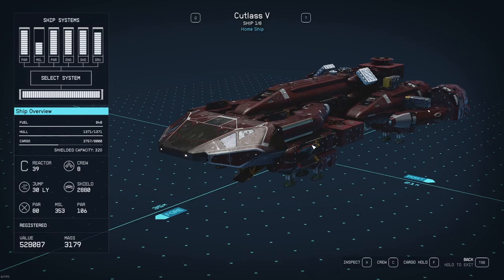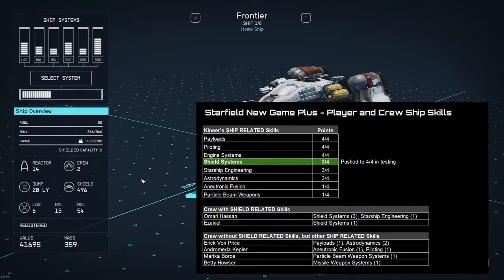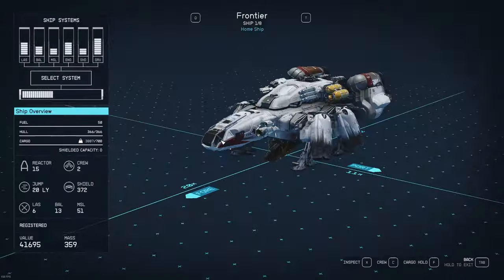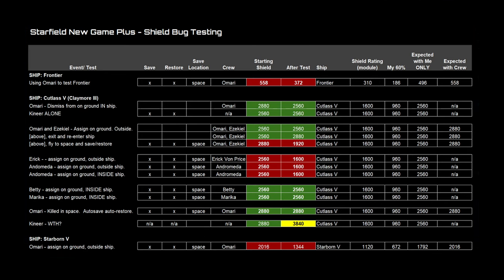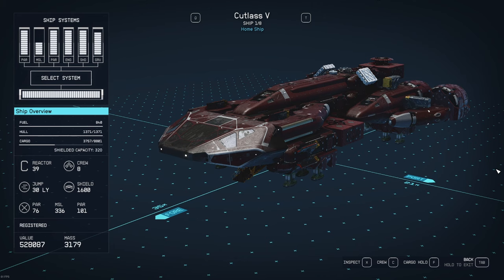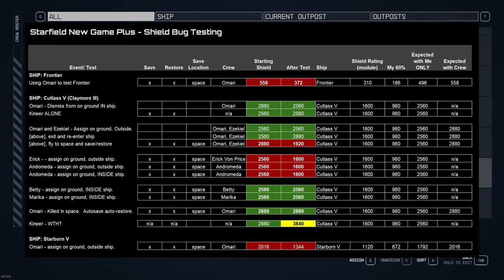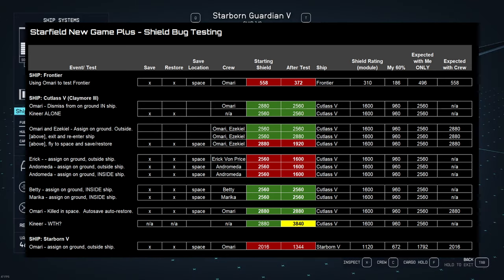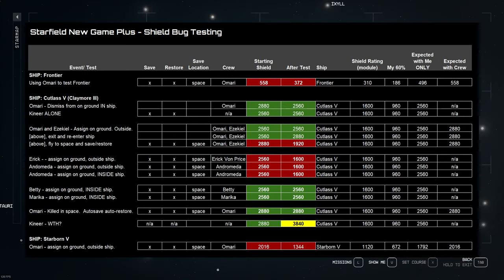Starfield NG+ Alternate Universe - Ship Shield Bug Examined - What to Avoid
We can't fix the shield bug, but maybe we can AVOID it?  I test 20+ scenarios that trigger the shield bug in negative ways and one that's positive (if you can make it work).

By the end the Cutlass V ended up with a 3840 shield rating.  Not what I expected, but it's what happened.  Perhaps a small gift from the cosmos for the injustice done to the poor Mitar V?  Maybe just an open issue on a list at BGS?

NOTE:  For NG+ games where Constellation members are present, everyone except Andreja has at least one non-weapon system "ship support skill."  I didn't test them since my current universe they aren't present, but my working assumption is they will trigger the bug as well.  People have been calling out VASCO as a guilty party for months, but I suspect we'd find the Sam, Sarah, and Barrett might do the same.

WARNING: If you decide to test any of this, you should have a good SAVE FILE if you bug your ship.  I've yet to find a way to un-bug a ship and restoring to a previous save seems to the only solution.  Even better than one good save would be to back up all your saves.  On my PC, that's in "C:\Users\[username]\Documents\My Games\Starfield\Saves".